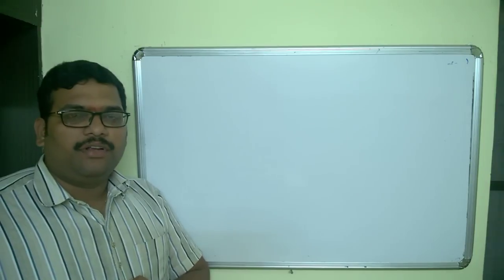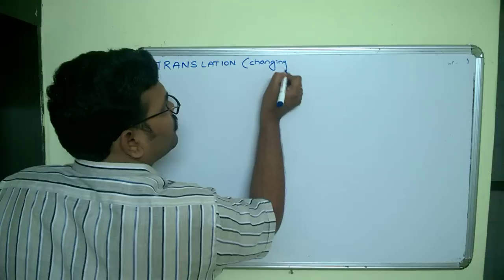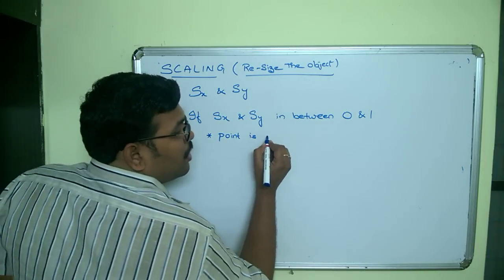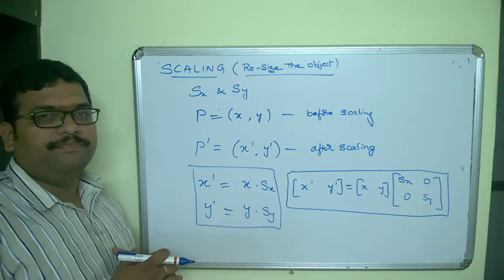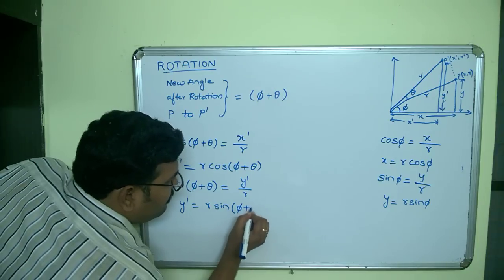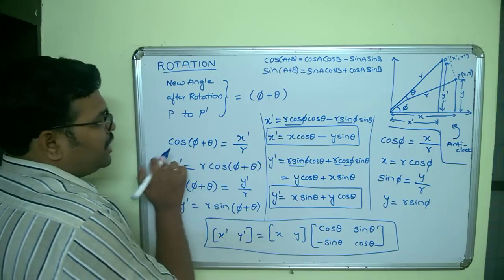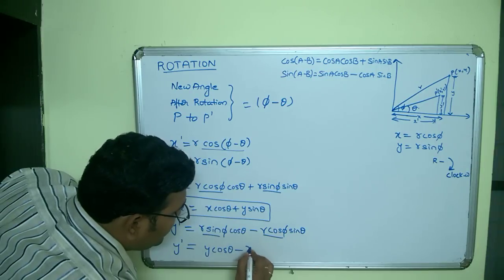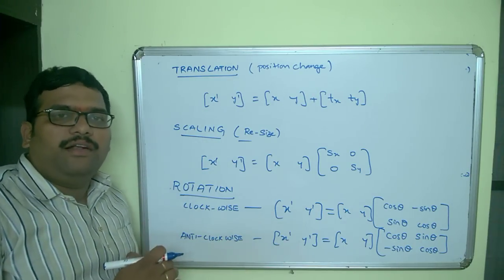BASIC 2D TRANSFORMATIONS IN COMPUTER GRAPHICS